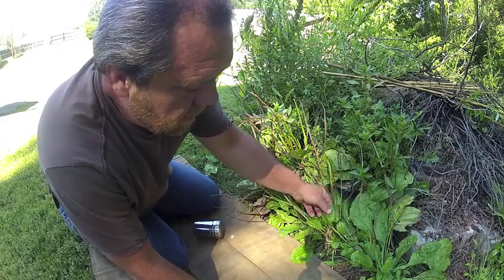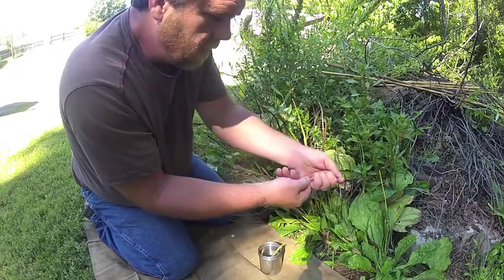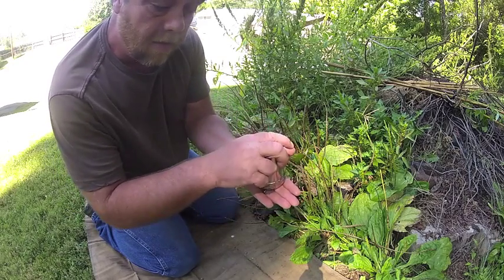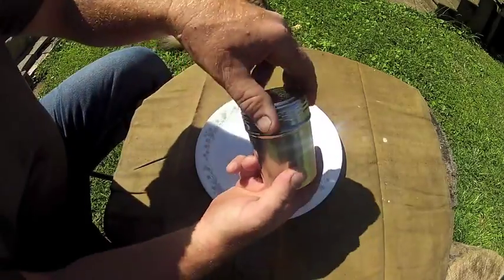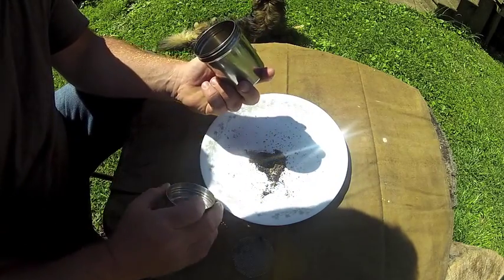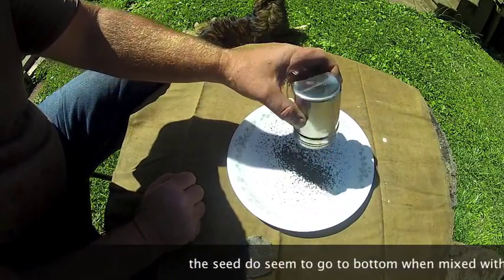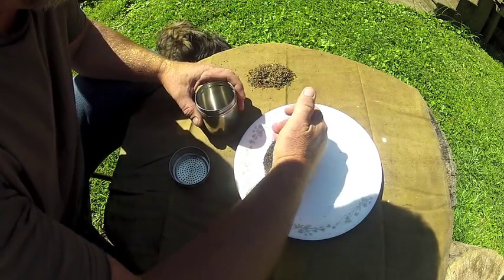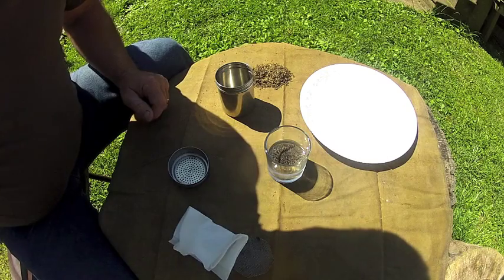uses for plantain seeds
rediscovering the uses of mucilage  from a plantain plant seed. it can be used for,
topical wounds
repertory
detoxing
cleaning the lever
kidneys
used as a oil
or a egg substitue
it is a cooling plant , and is good for pulling thorns and bee stings.
and great help with bug bites and repelling .